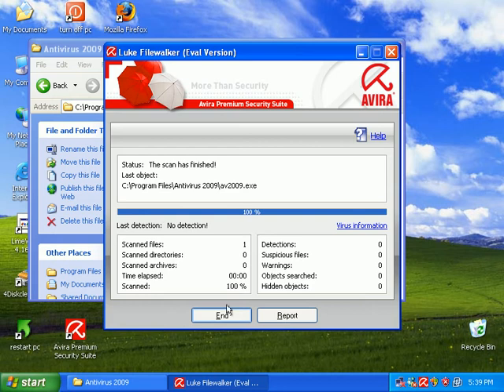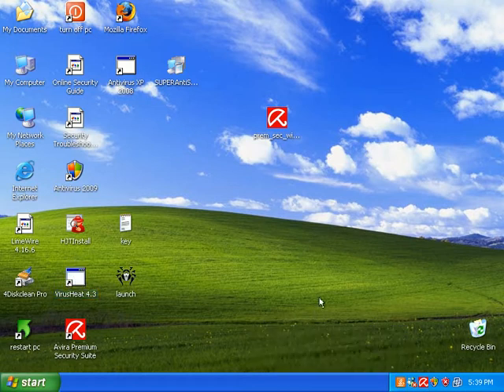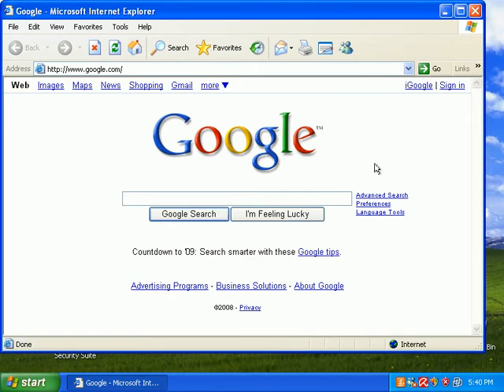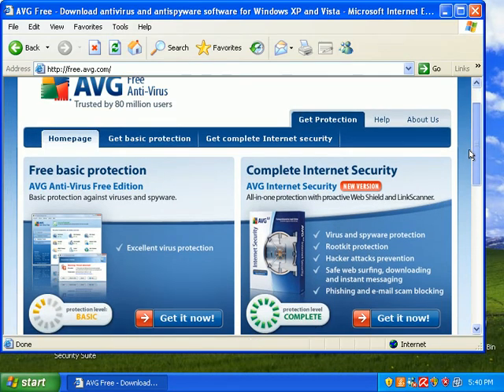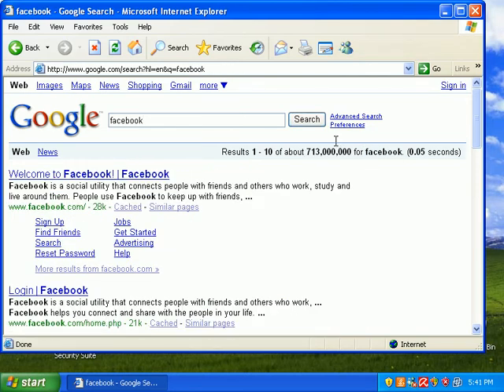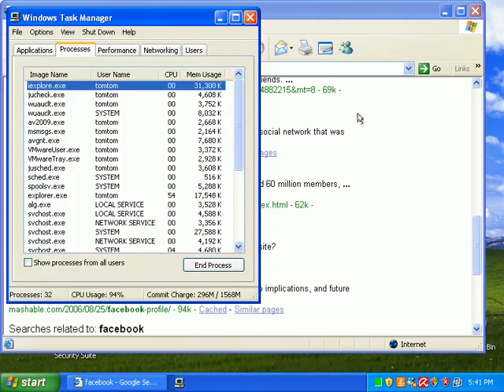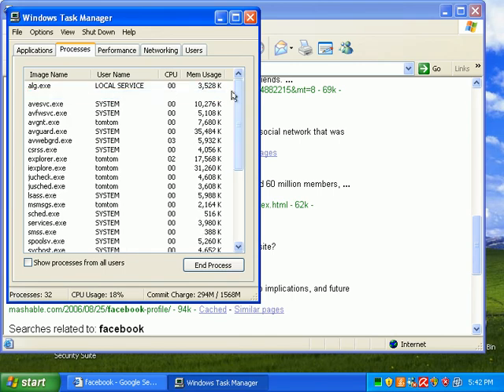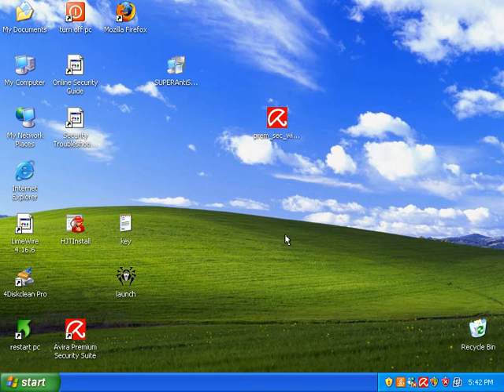Avira AntiVir Premium Security Suite Detection and Removal Tests Part 3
It's Avira AntiVir Premium VS. a lot of malware.